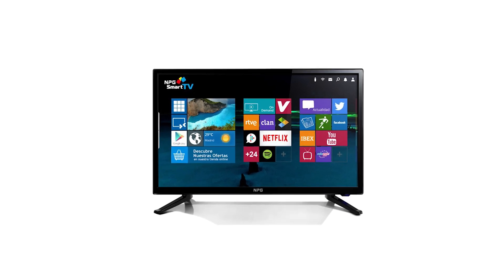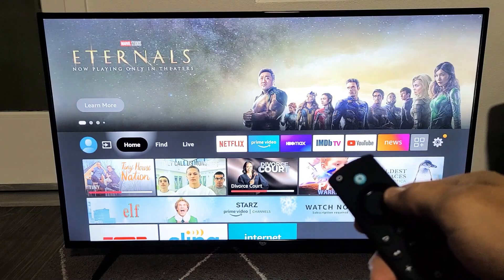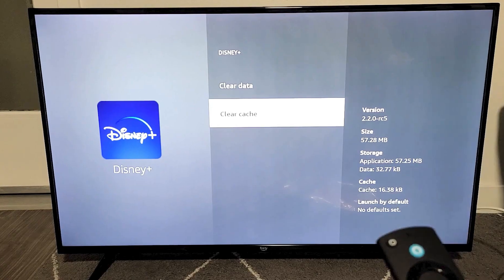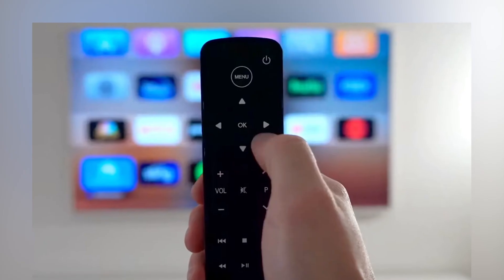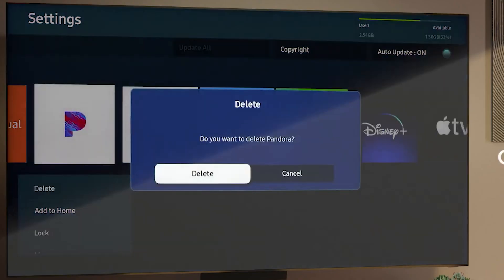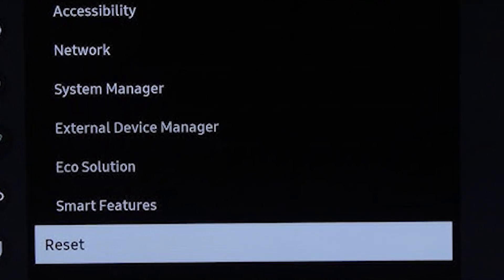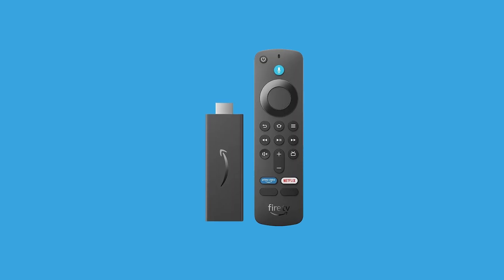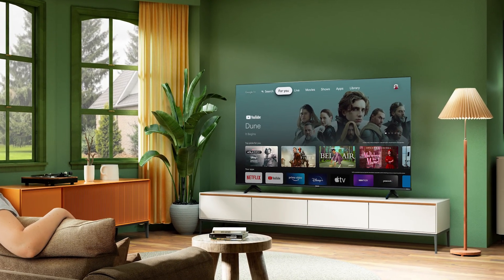How to Clear Cache on Amazon Fire Stick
Are your Amazon Fire Stick apps running slow, buffering, or even crashing? You’re not alone! In this video, I’ll walk you through how to clear the cache on your Amazon Fire Stick to resolve these common issues and get your streaming experience back on track. Whether you're struggling with Netflix, YouTube, or any other app, clearing the cache can significantly improve performance and reduce lag. I'll guide you step-by-step from navigating the settings menu to managing your installed applications and clearing the cache for specific apps. Plus, I’ll share some quick tips like uninstalling unnecessary apps to free up space and boost your Fire Stick’s efficiency. If clearing the cache doesn't do the trick, I'll also explain how to perform a factory reset as a last resort. By the end of this video, your Amazon Fire Stick should be running smoothly, free from annoying buffering and crashes. Have any questions or additional Fire Stick fixes?